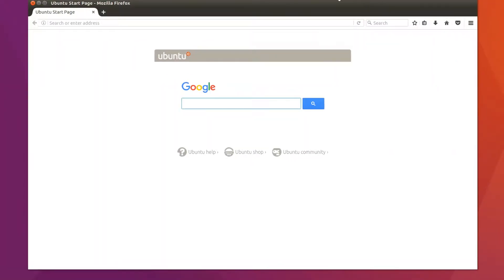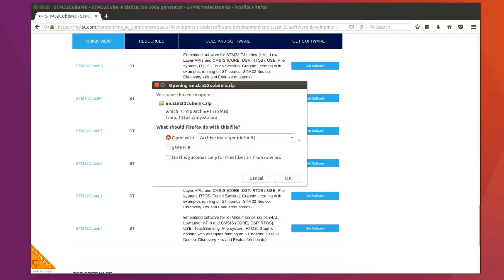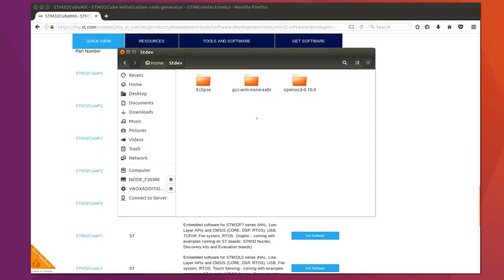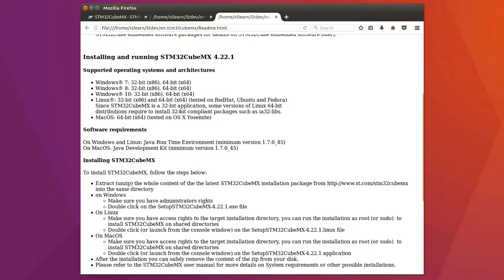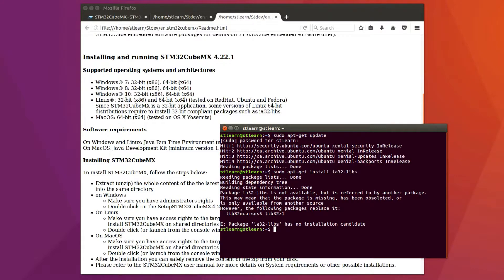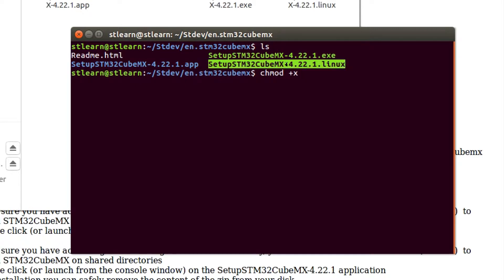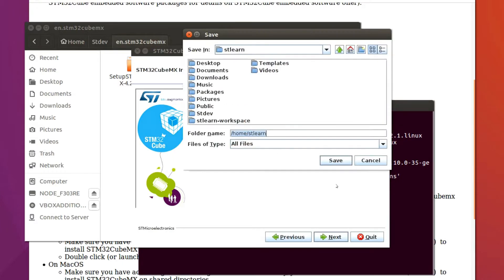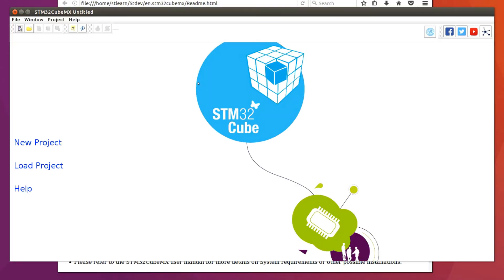Installing STCubeMX on Ubuntu OS